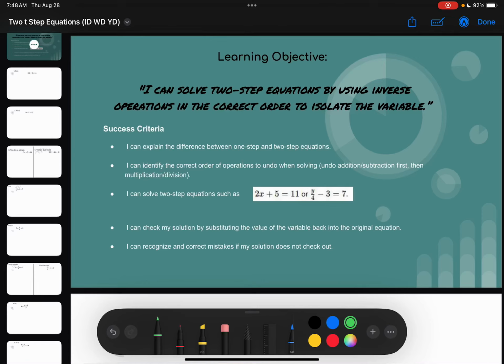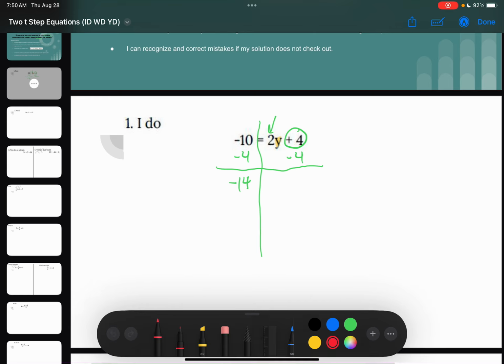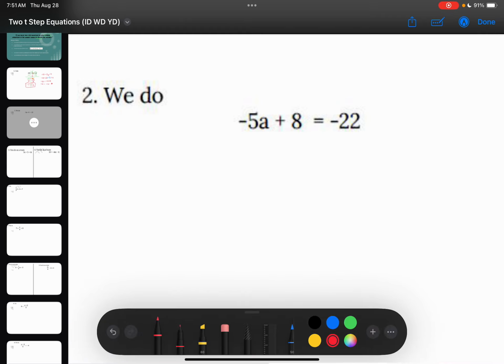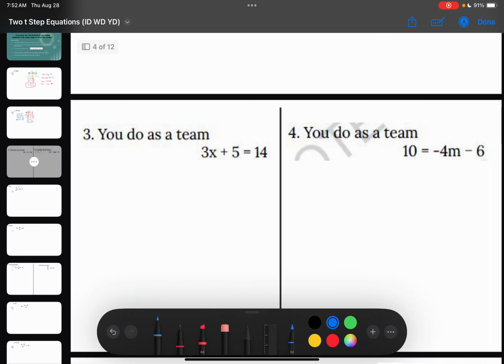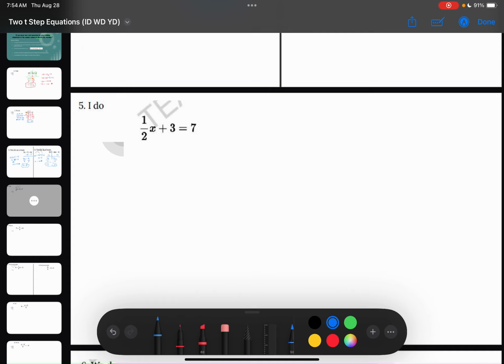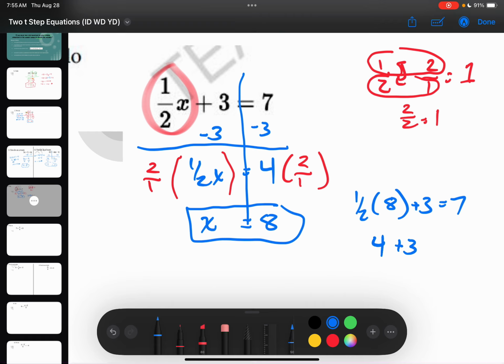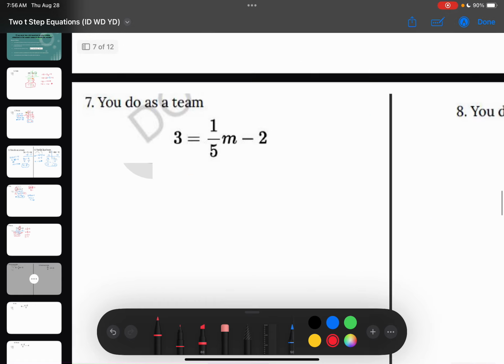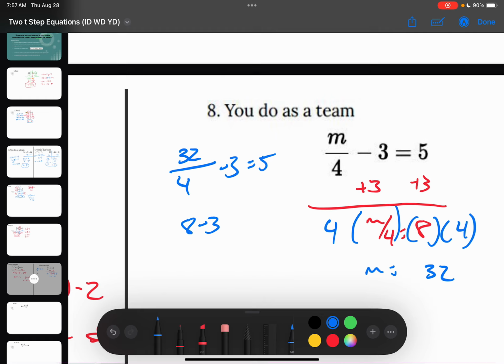August 28, 2025